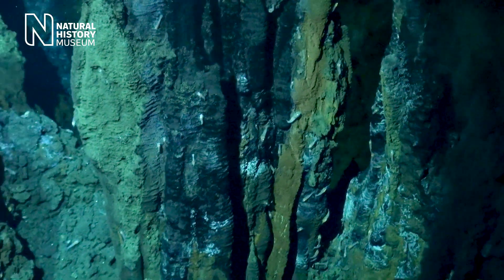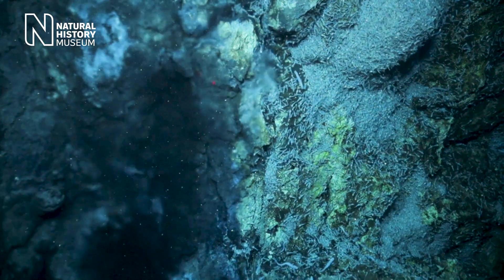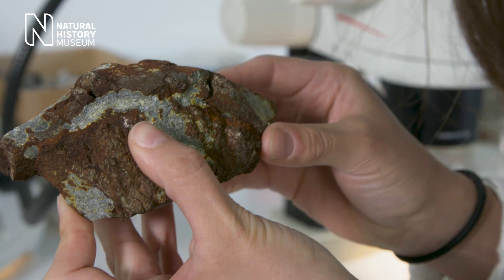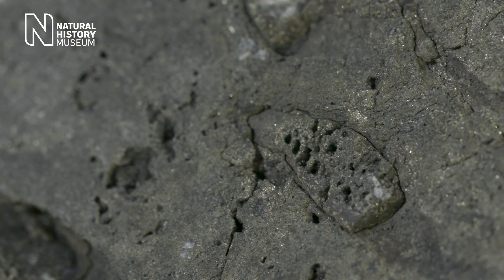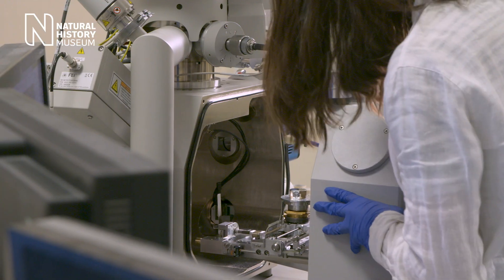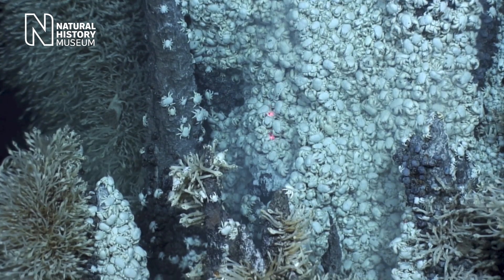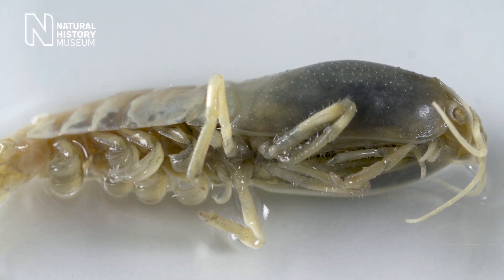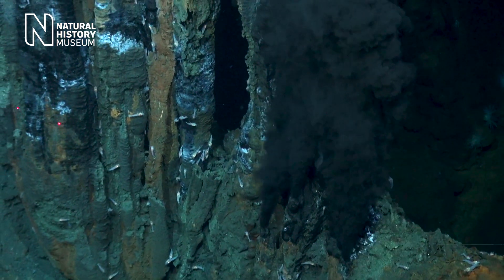Life at hydrothermal vents | Natural History Museum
Hydrothermal vents are unique environments. Dr Adrian Glover and Dr Maggie Georgieva are looking at how animals adapt to survive on these ocean floor hot springs by comparing specimens of living and fossil species.